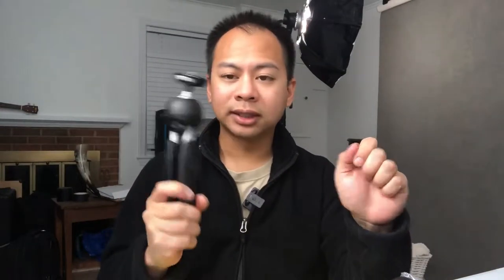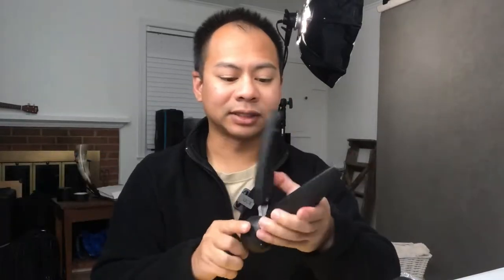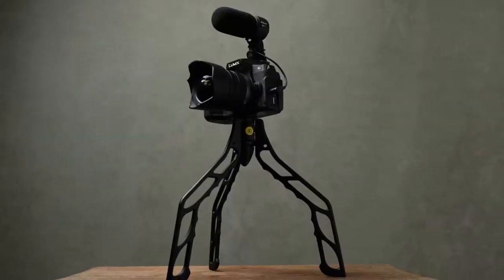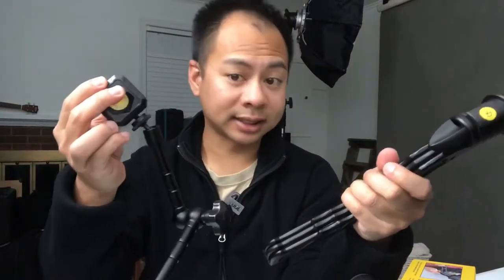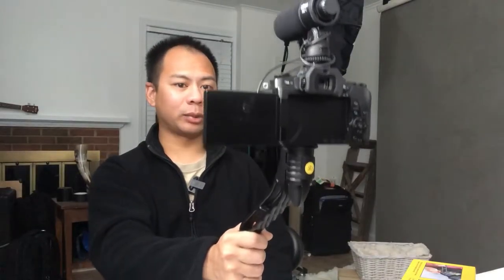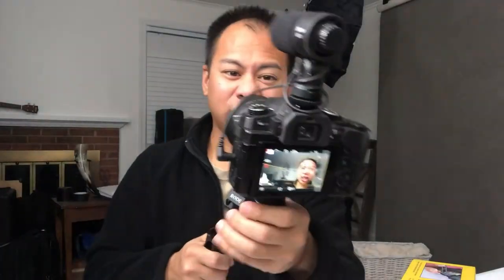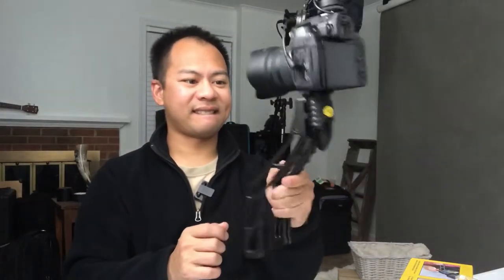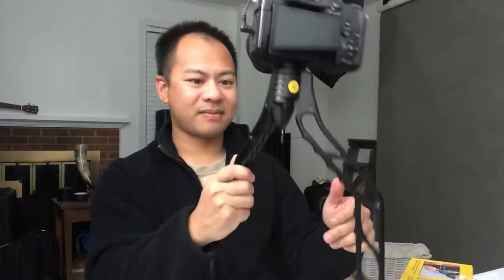This tripod is great for vloggers - SwitchPod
I unboxed and tested the SwitchPod with my Panasonic G85.

I backed SwitchPod on Kickstarter and received this great travel tripod in the past week.